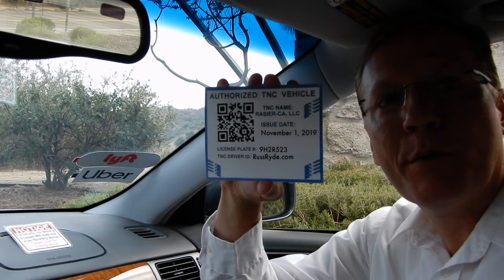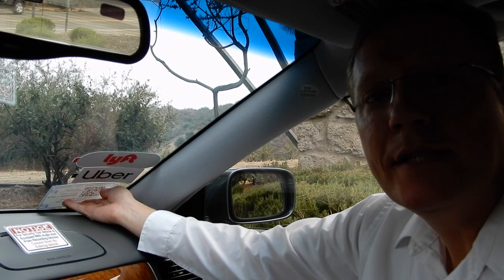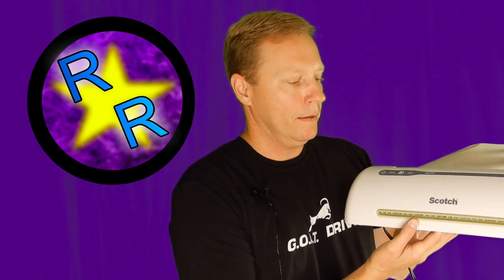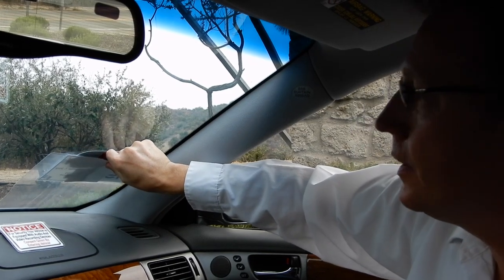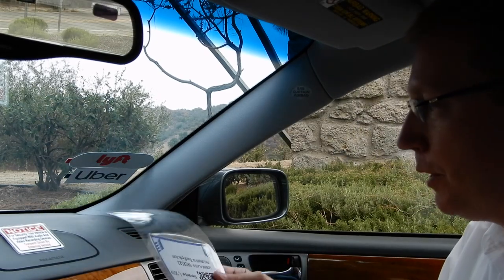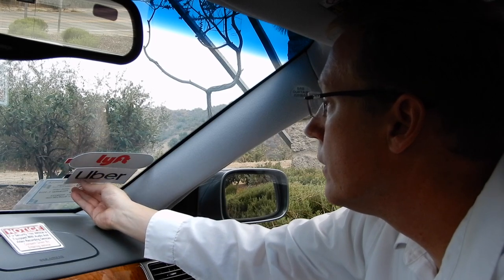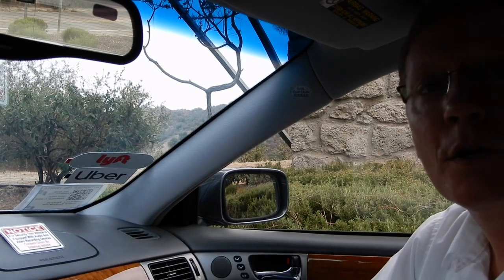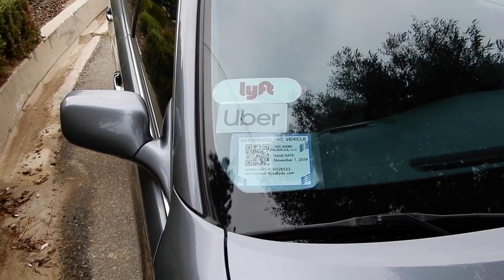How Do You Make Your TNC Airport Permit Last?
Hello everyone,

How do you make your TNC airport permit last?  I laminated mine and recommend you do too.

Here’s a link to the strong laminator that I love. The amazon basics laminating sheets work great!

Please let me know what you think of this idea in the comments below.  Also, do you have any other ideas you can share with us all on how to display your permit and/or trade dress stickers?

Russ